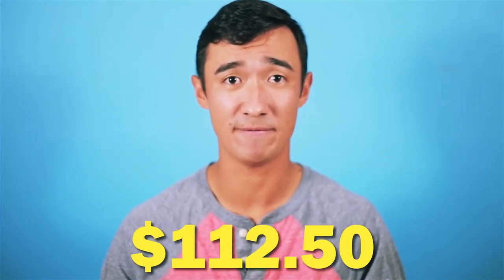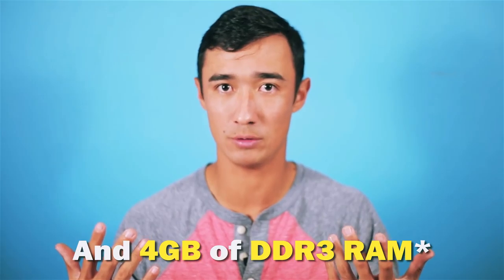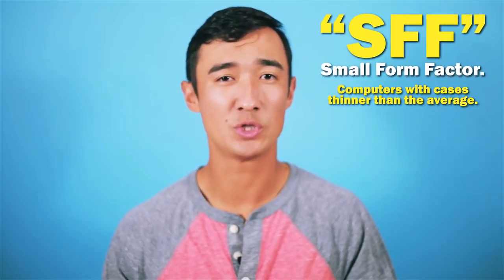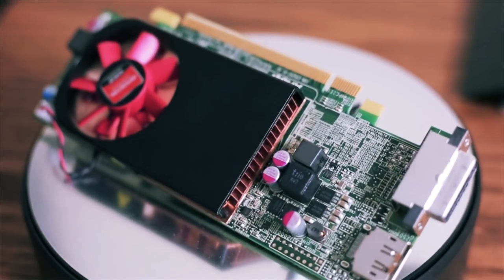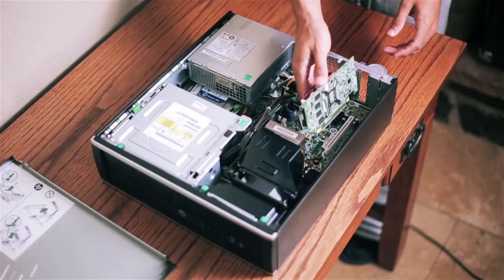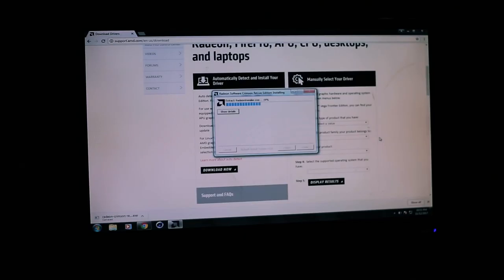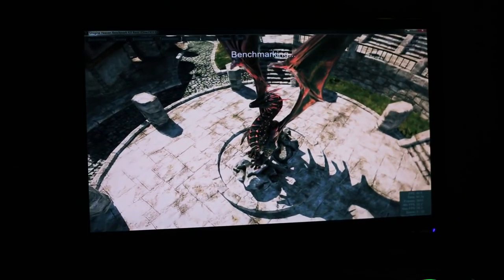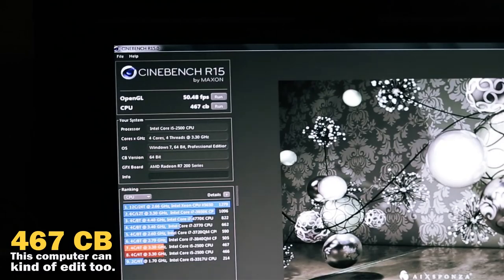$150 Gaming Computer 2017 How to Build A Cheap Gaming Computer